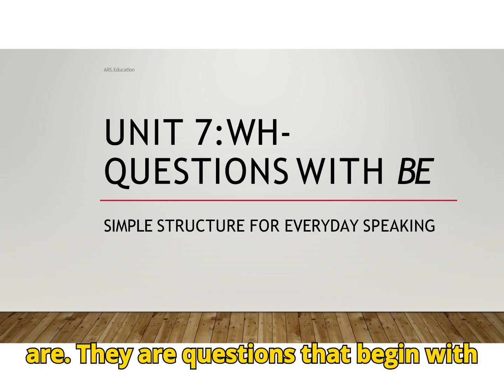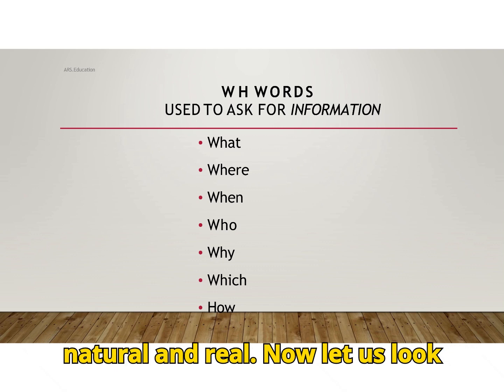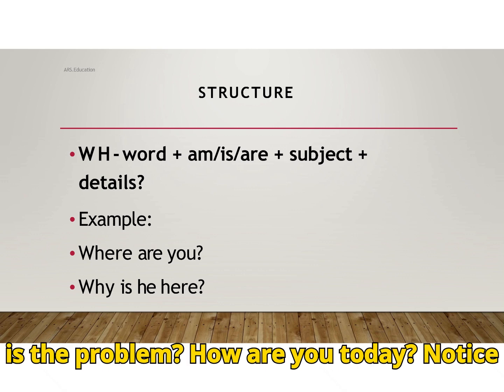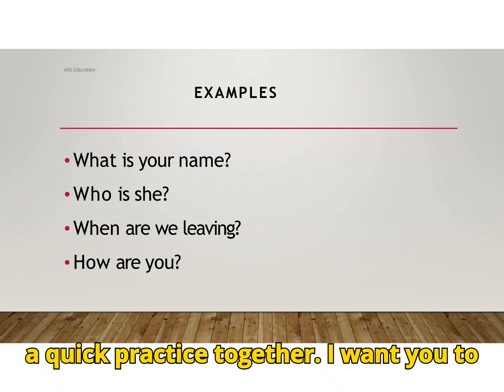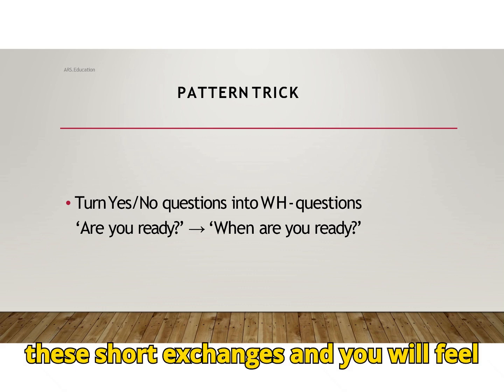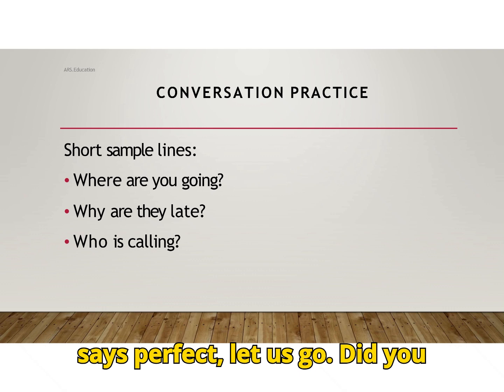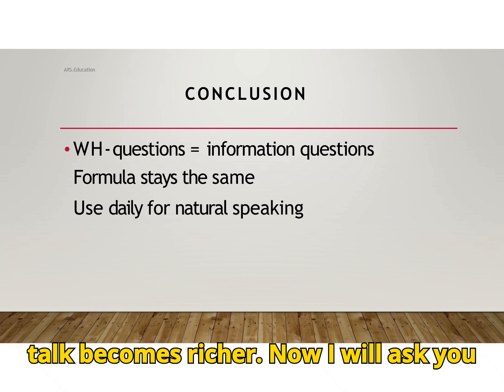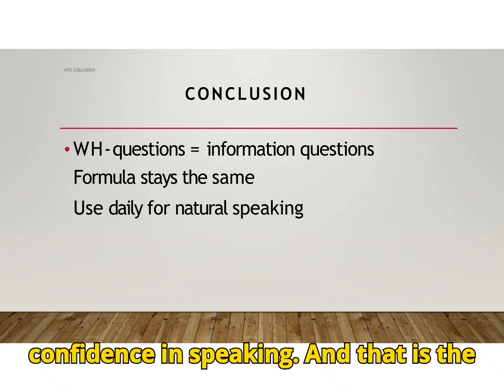Unit 7 – WH Questions with Be | English Speaking Course | Fluent English Practice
list=PLm6usTbSt8xv8PBCvcV1BzsAV40mujeTV